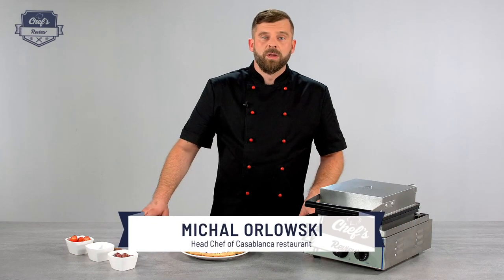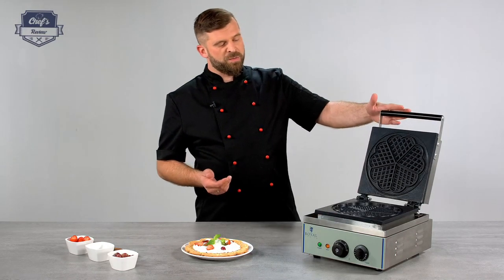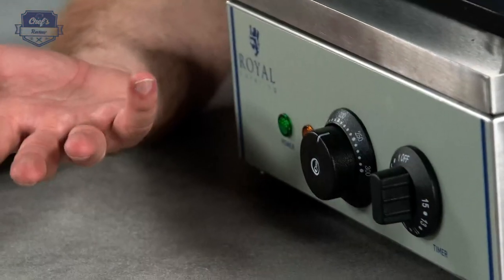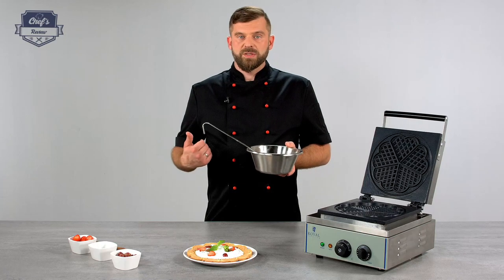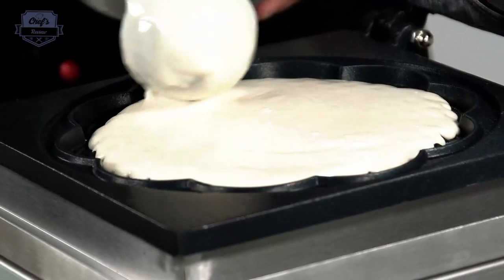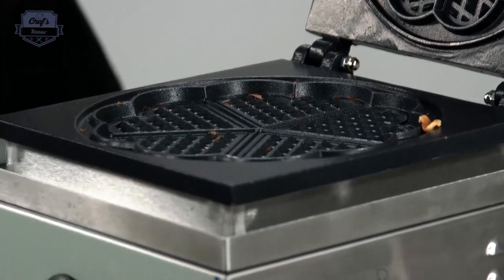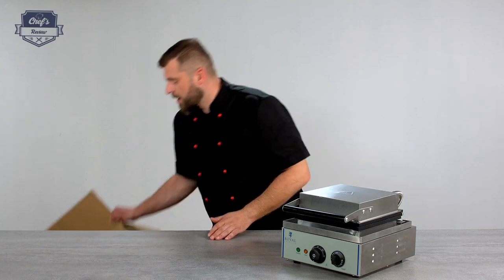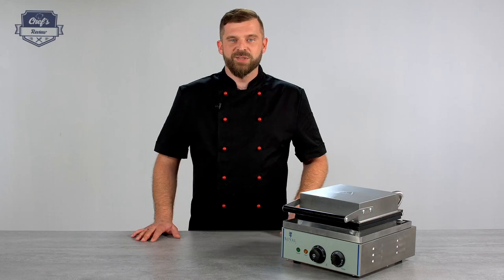Waffle Maker Royal Catering RCWM-1500-H | Expert review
➤ Check the detailed product description and its availability in the expondo store

The waffle maker RCWM-1500-H has a heart-shaped waffle iron which is powered by 1500 watts and heats up quickly. It has a diameter of 21.5 cm and can be used to prepare one 21 cm waffle or 5 divided waffles. The heat insulated, ergonomic handles ensure a safe and comfortable operation of the stainless steel device.

The baking plates are made from Teflon and are enclosed by heat-insulating aluminium. The non-stick coating produces the typical pattern of Belgian waffles and makes for an easy removal of the waffle from the machine. The overflow protection at the edge of the plates keeps your workspace clean and hygienic and makes the device easy to clean.

The waffle maker has a thermostat. The temperature can be adjusted between 0 and 300 °C. The timer can be configured between 1 and 15 minutes. The integrated automation and the signal tone after the time has expired enable you to keep complete control.

- High-powered - short heating period with 1,500 W;
- High-quality stainless steel casing and baking plate made from Teflon;
- 1 large or 5 single waffles per serving;
- Protection with heat insulated handles and integrated thermostat;
- Easy to clean and non-stick coating, as well as overflow protection.